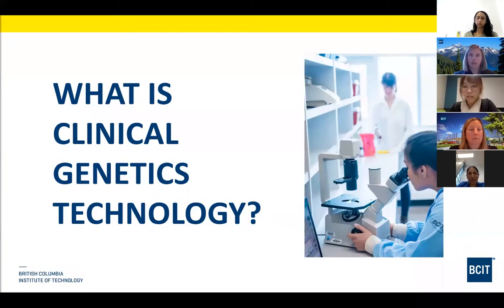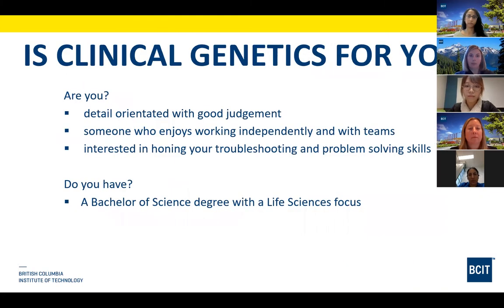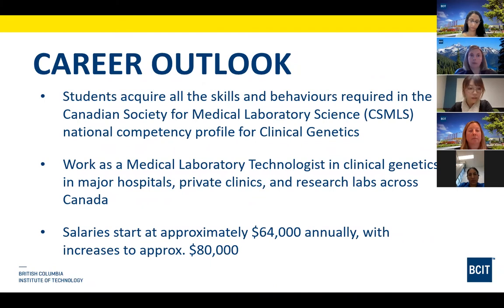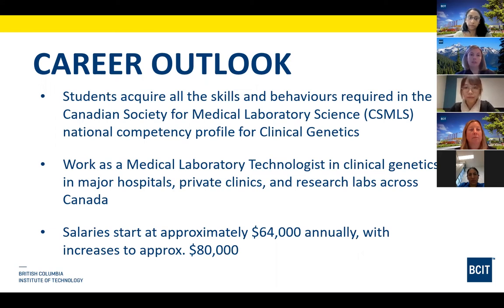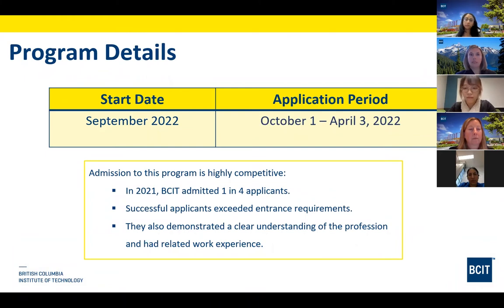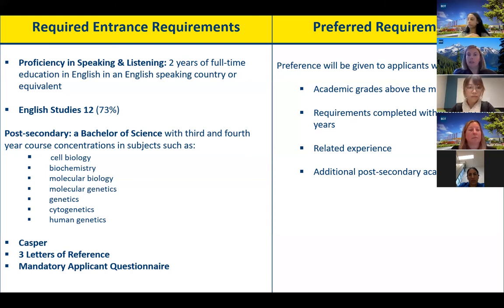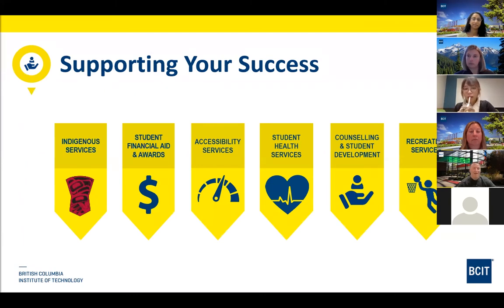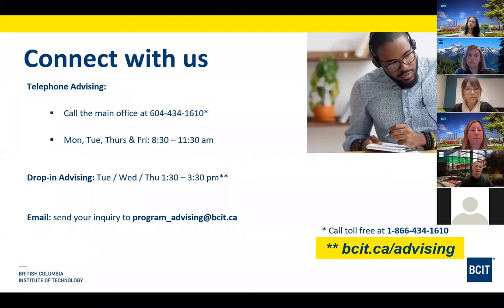2022 03 02 Clinical Genetics Technology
Note: This information session was held March 2, 2022. Topics discussed in this session are subject to change without notice.